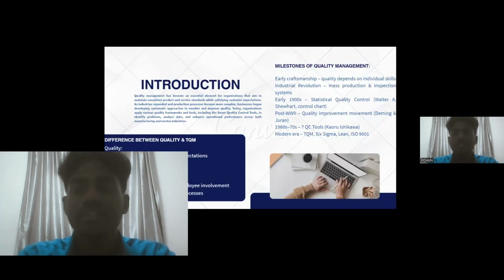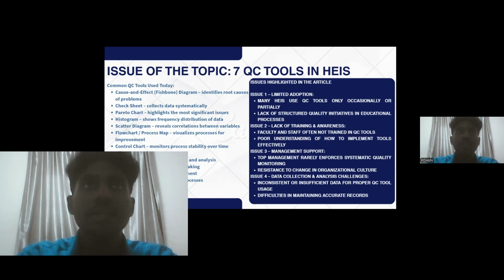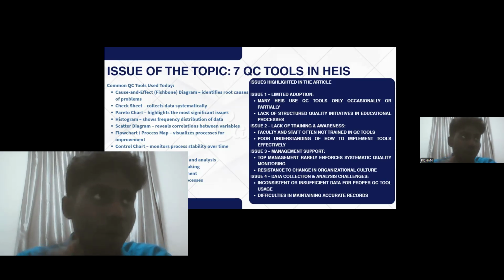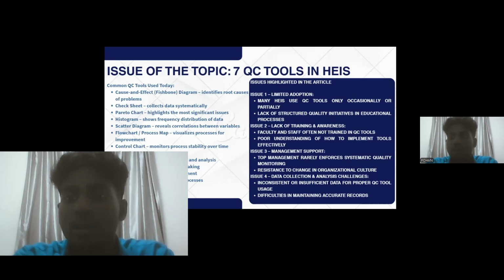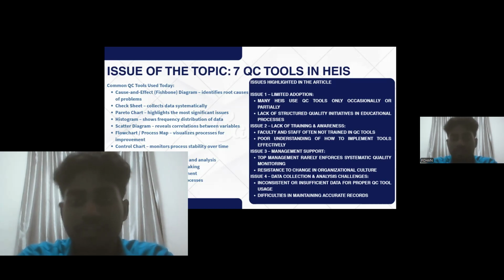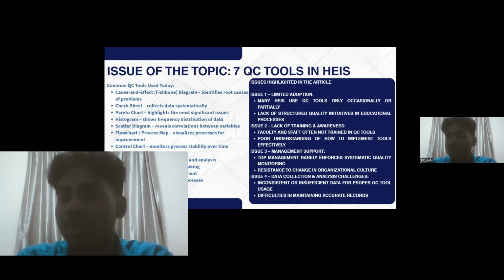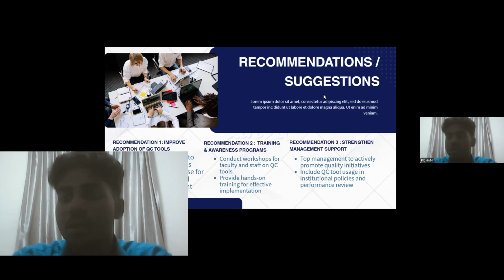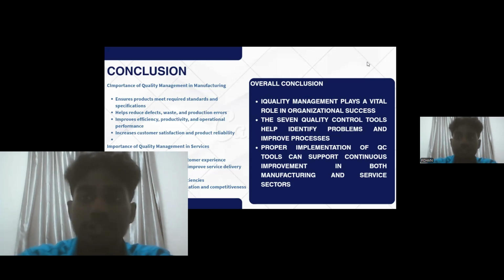QUALITY MANAGEMENT A1 (BMG11004)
Article Title: An Empirical Study into the Use of 7 Quality Control Tools in Higher Education Institutions (HEIs)